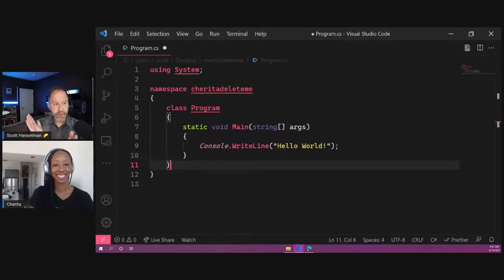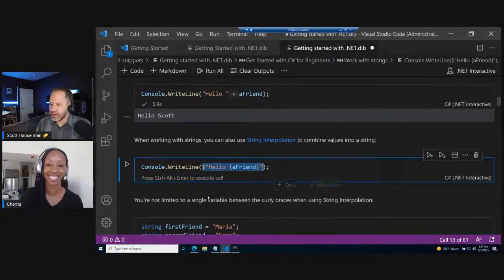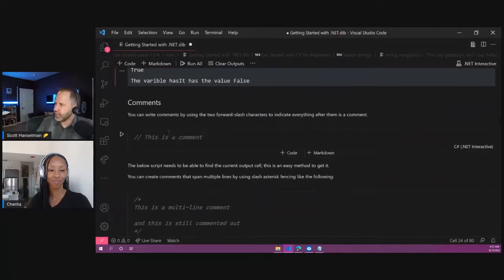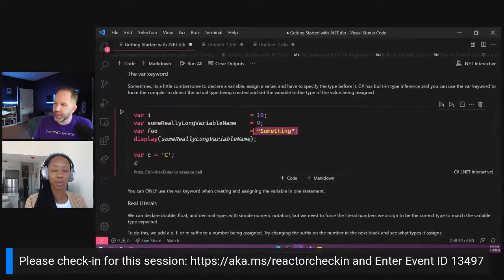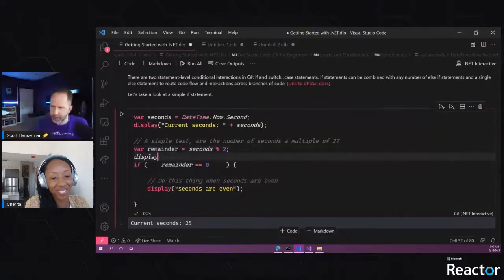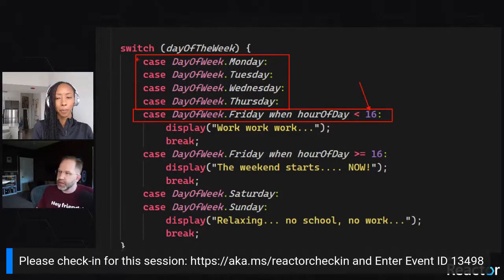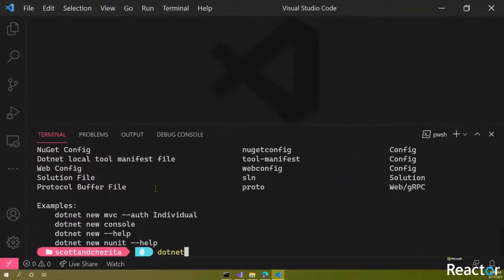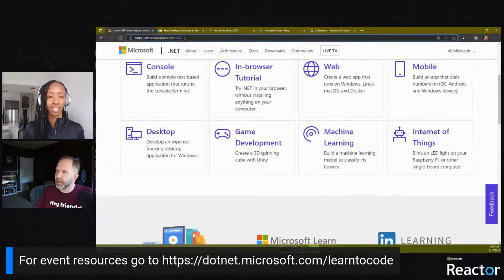Learn C# Programming Full Tutorial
If you want to learn where to start, what you can build, where C# fits into a world with many programming languages, and share resources to explore as YOU learn C#!